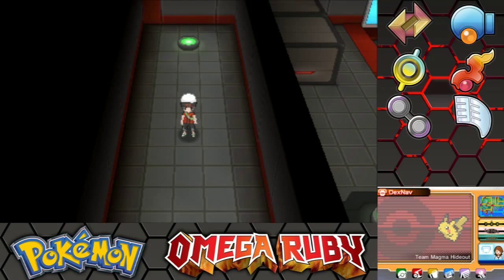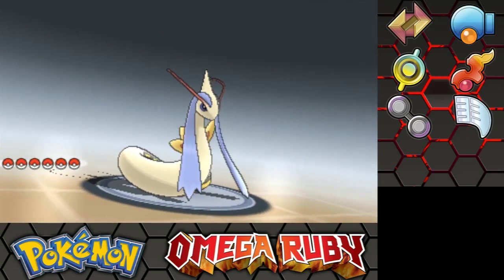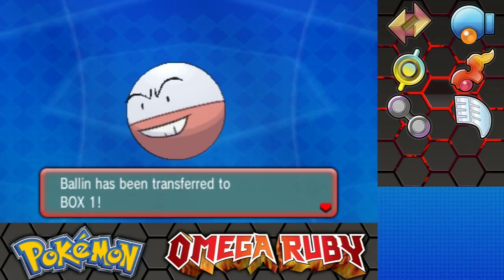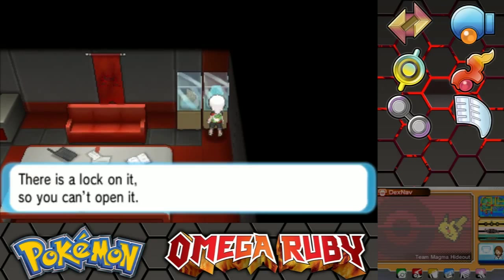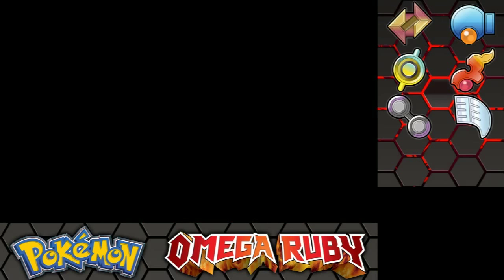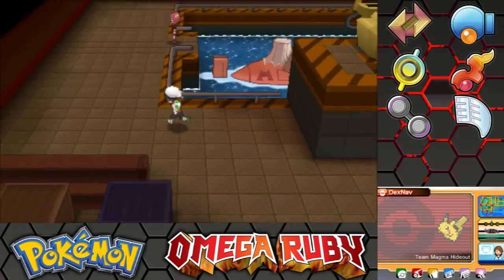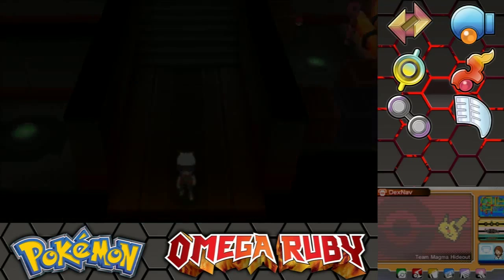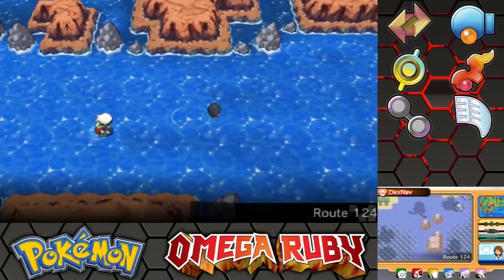Pokémon Omega Ruby - Part 27 - Horde Trainer Battles? YES! :D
This is a blind playthrough of the game where I try to only use Pokémon that I have rarely used. The only two exceptions to this, but my excuse is they both have Mega-Evolutions I've never used before. I only have two Pokémon for this team planned, so the rest of the team will randomly assemble in a "Hey, I never used that Pokémon before and it is a good element for my team!" fashion.

This isn't a full in-depth walkthrough as I'm playing the game how I want to play it, thus being called a "Ramza Plays". I'm not going to show where every item and pokemon is and I'm not going to try and complete my pokedex, but I might go after all the Legendary Pokemon though as that is pretty fun to me.

I am playing this game on a 3DS which has a capture card installed in it. It's not an Emulator.